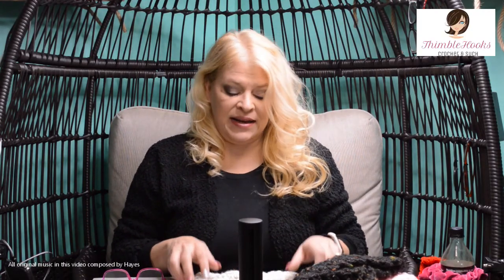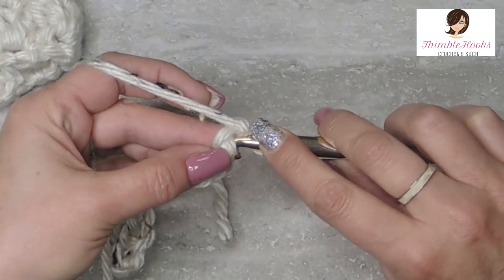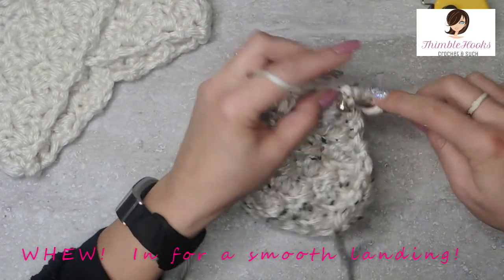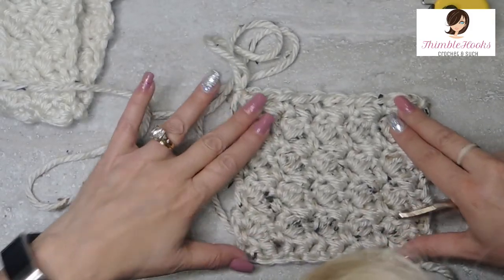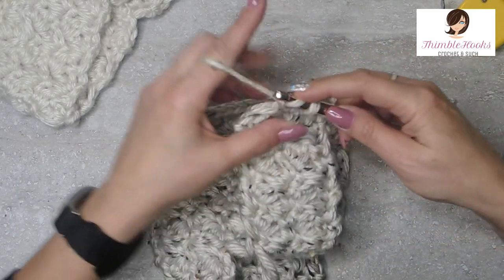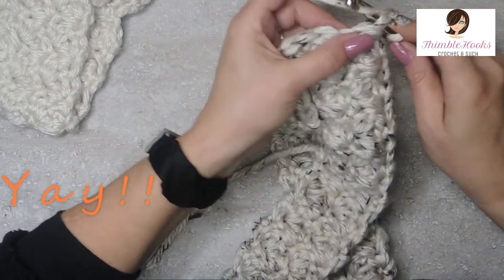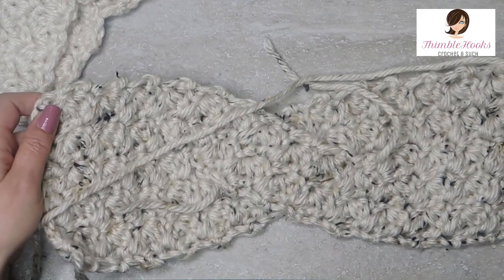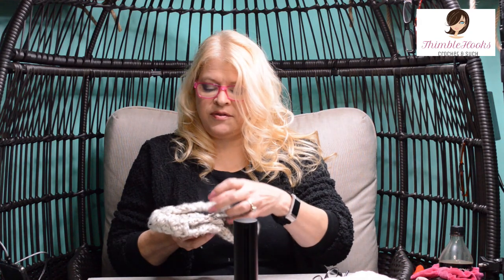Crochet Criss Cross Headband Ear Warmer With Spot For Your Ponytail / How to do it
My 3 daughters and I love to wear headbands during the winter, but it is always difficult to wear one when we have a ponytail.  I designed this cute criss cross headband to take care of that issue!  If you don't want the ponytail hole, it is easy to not include it - you can make it either way!
This headband looks like it could be difficult to make, but it is actually pretty easy with the tricks I show you in the video.

Here is the Left-Handed version:
ThimbleHooks - "The hardest working crocheter on YouTube"